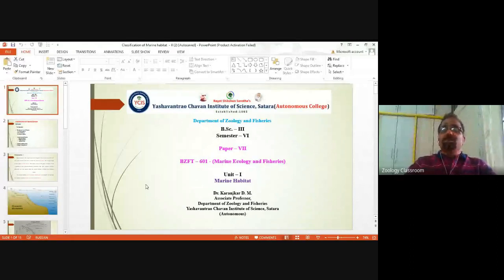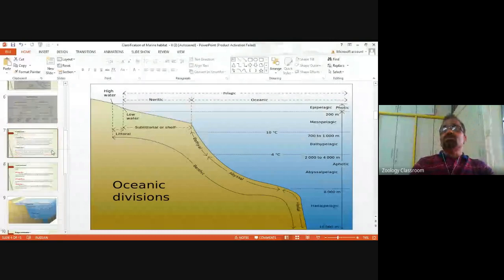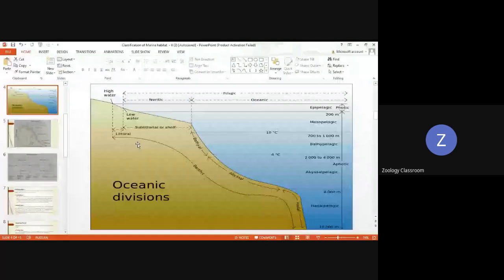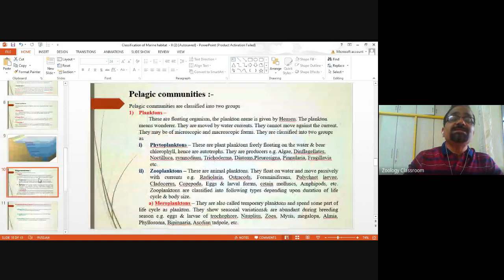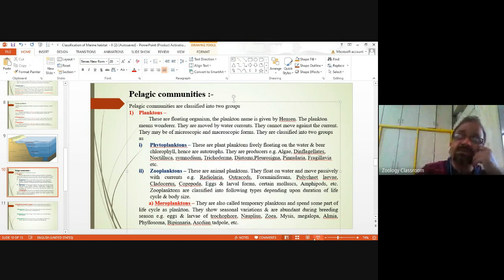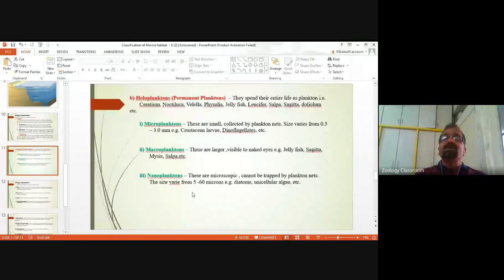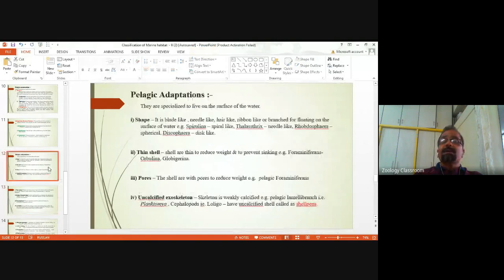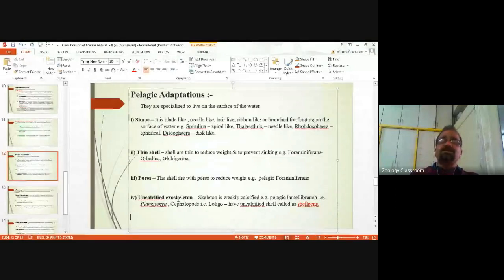B Sc III Zoology Online Classroom 2021 05 05 at 22 58 GMT 7